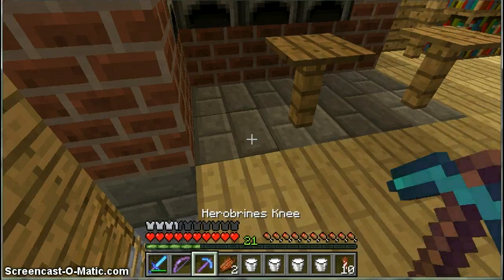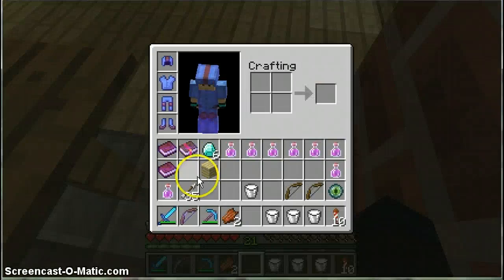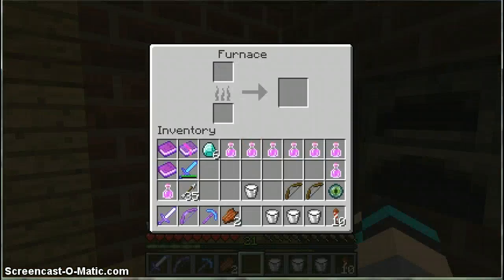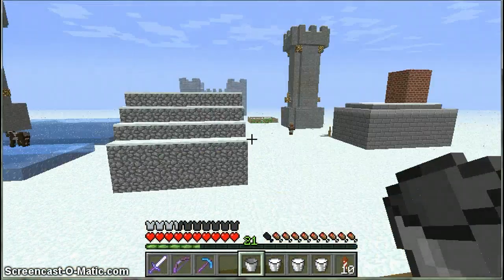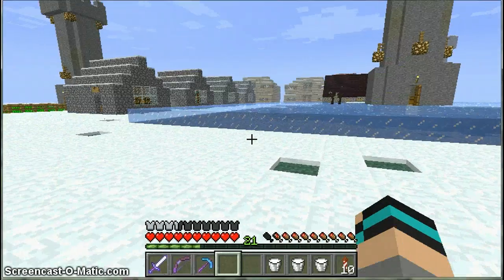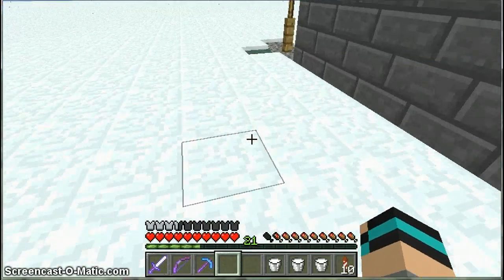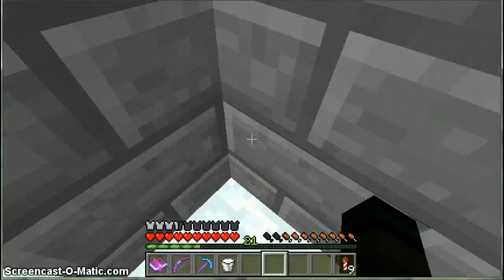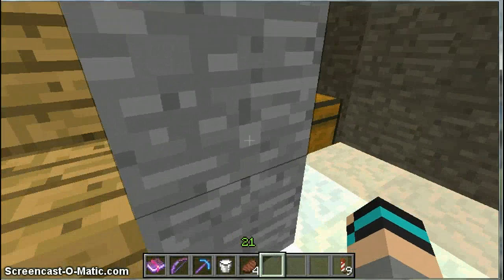Minecraft Skyrim map part 2 - Live Commentary from Oliver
Minecraft Skyrim part 2 with live commentary from Oliver.

This map I look in the 1st big house there was nothing.
I went into the second big house and there was an iron sword. Then i went to the castle, there were 3 chests, one had a book in, saying where the King was. The other 2 had RUM in.I went up to the top of the castle and there was nothing there. Then I saw there was a WHOLE different village. I checked all of the small houses and started looking in the big houses.